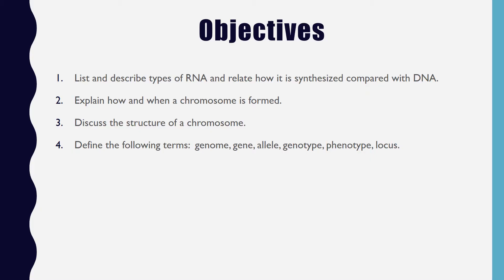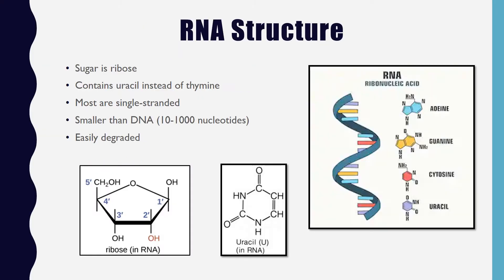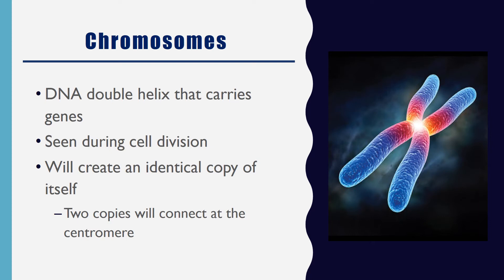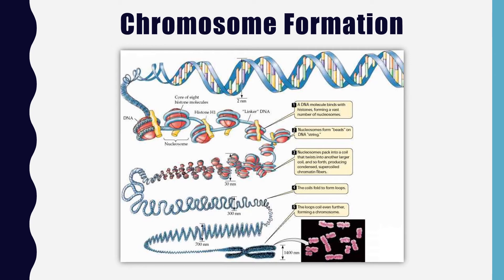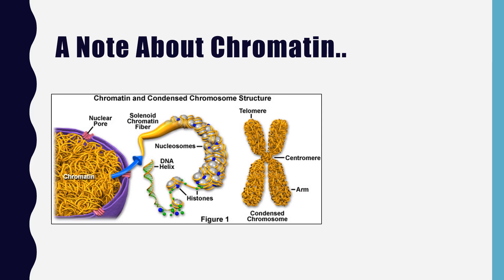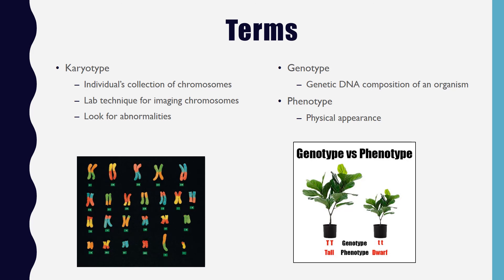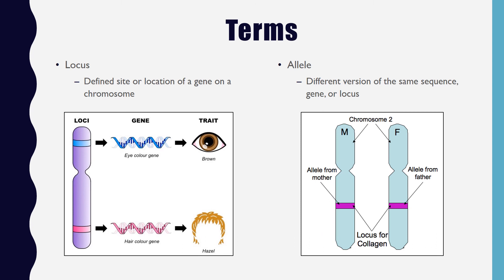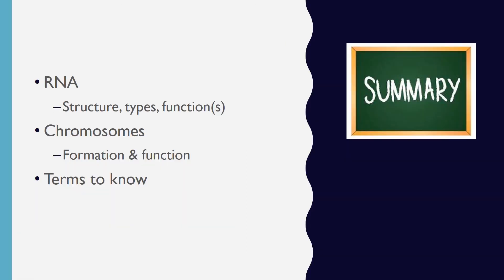Molecular Diagnostics Lecture 3, Part 2: Nucleic Acid & Chromosome Structure